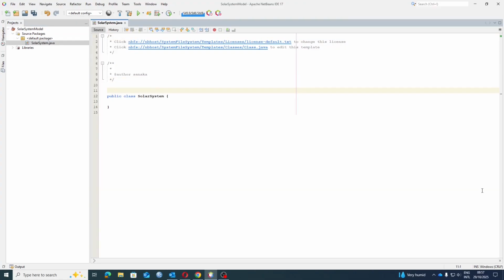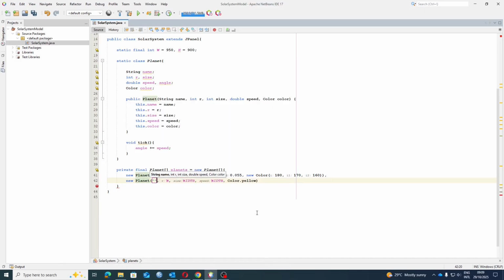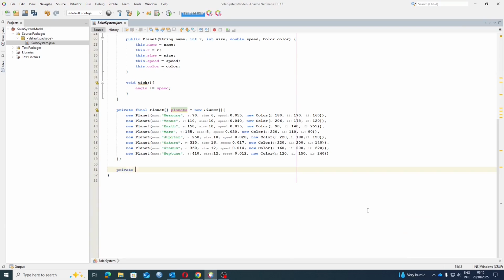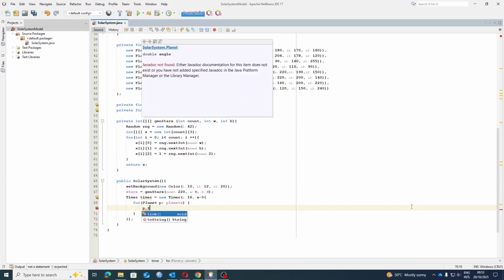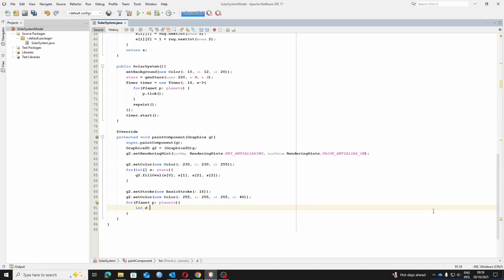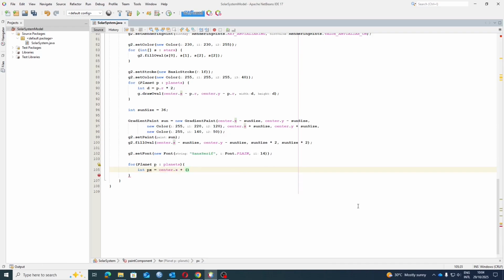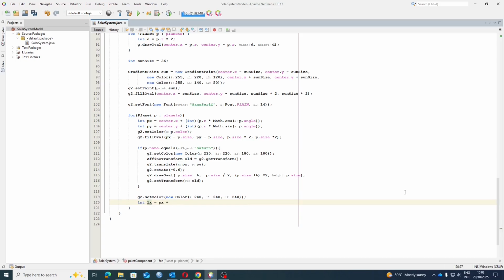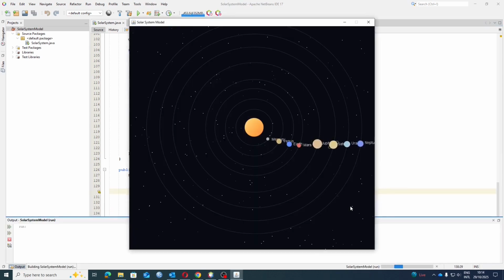Solar System Animation in Java Swing | Complete GUI Project Tutorial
Explore how to build a Solar System animation in Java Swing — complete with orbiting planets, realistic motion, and glowing stars.
In this full video, we walk through every step — from creating the Planet class to rendering the Sun, orbits, and dynamic animation using timers and graphics.

 What You’ll Learn:

How to draw shapes and use gradients in Java Swing

Creating smooth 2D animations using the Timer class

Managing motion with trigonometry (Math.sin() & Math.cos())

Organizing code with custom classes and arrays

Setting up a beautiful GUI project in Java

 Perfect for: Java beginners, GUI enthusiasts, and animation lovers!

📂Technologies Used: Java, Swing, AWT, Graphics2D, GradientPaint